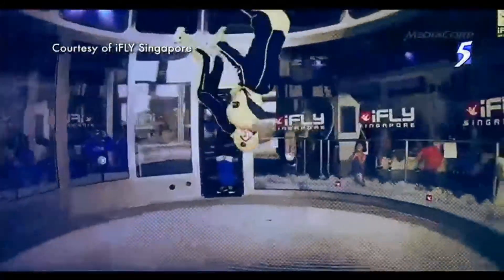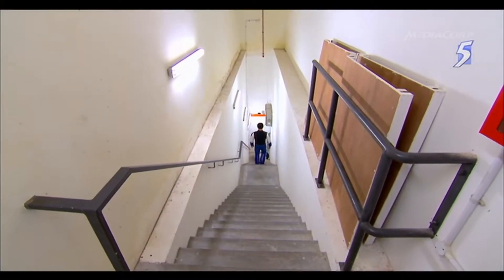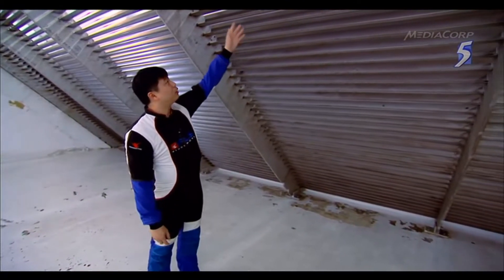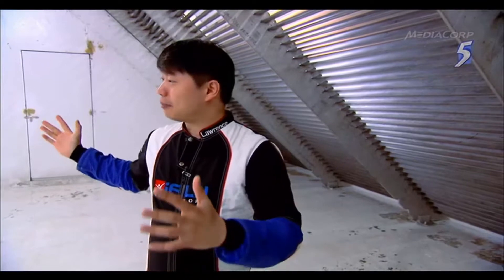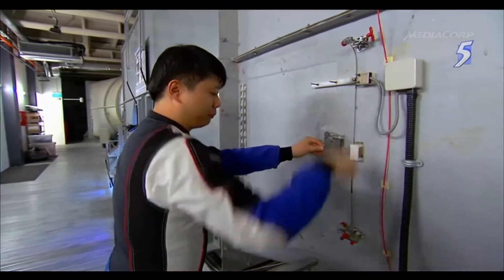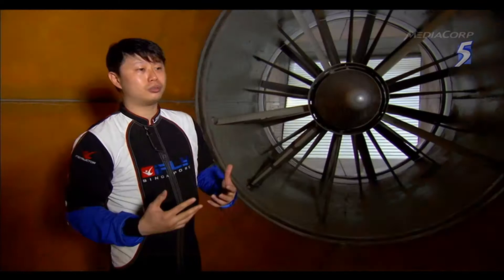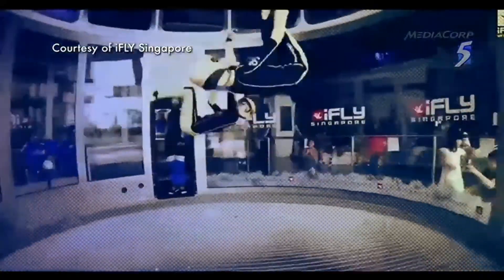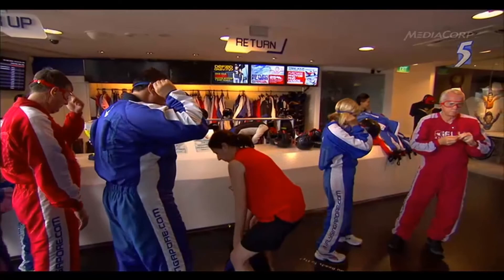iFly Singapore on Channel 5's On the Red Dot!!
Learn why our Founder, Mr Lawrence Koh, setup iFly Singapore and how the world's largest wind tunnel works including its maintenance!